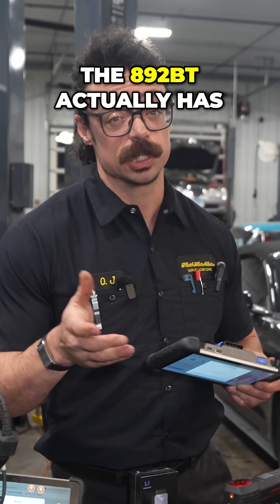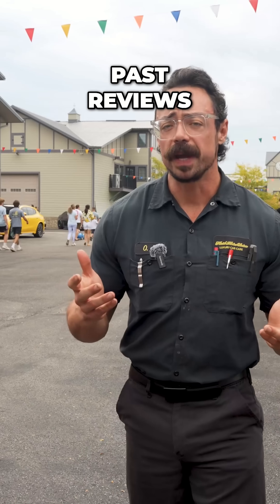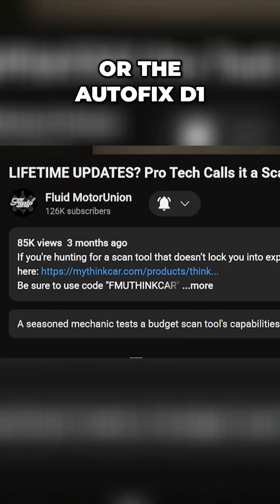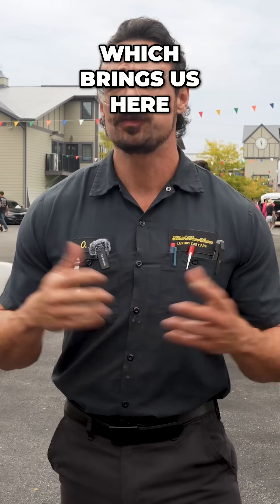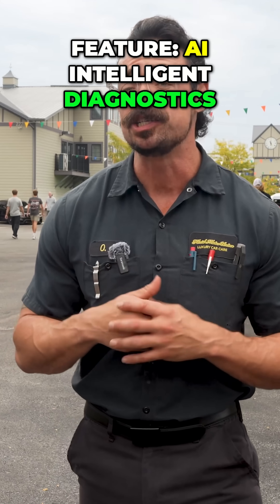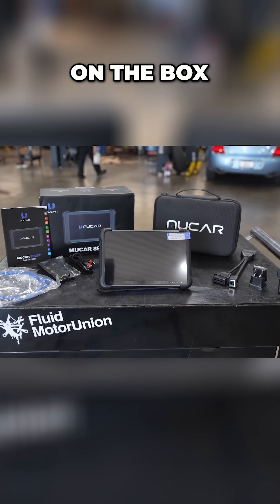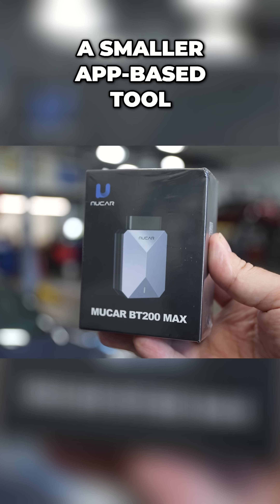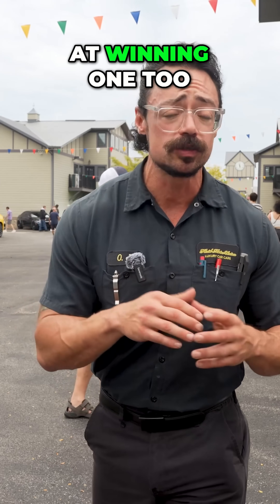Real AI Diagnostics or Just Hype? Mucar 892BT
Is AI car diagnostics the real deal—or just hype? 🤖🔧 OJ takes the Mucar 892BT scan tool straight to a car show and puts its so-called AI features to the test in the real world.

No marketing fluff—just real cars, real data, and real results.

🎥 Catch the full breakdown, deep testing, and OJ’s unfiltered verdict in our full episodes.

Check out Dynami, a local DJ friend! His track "Dance for Me" is our intro music.

🎦 - Facebook.com/FMU
2108 W. Ferry Road Unit 102, Naperville IL 60563